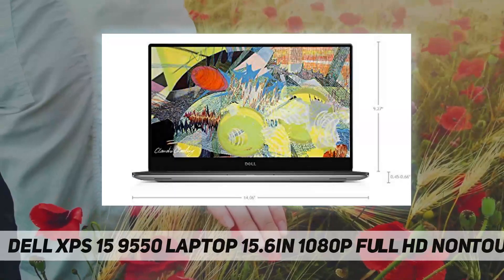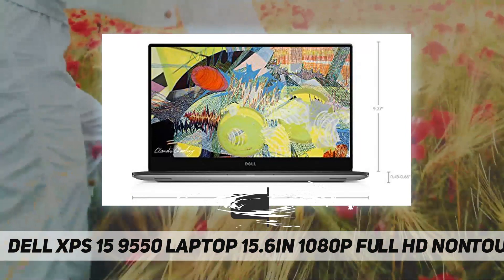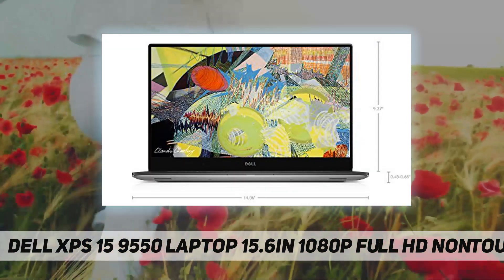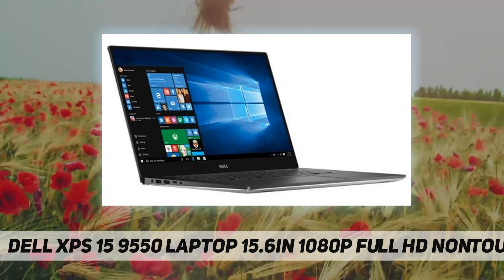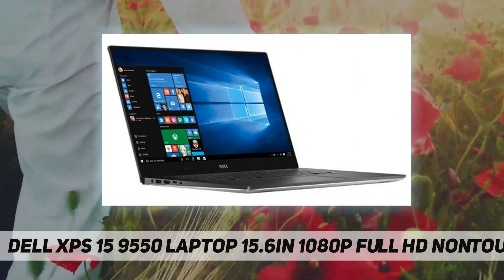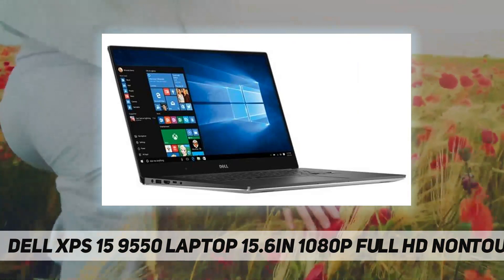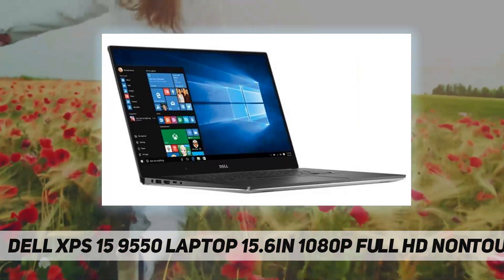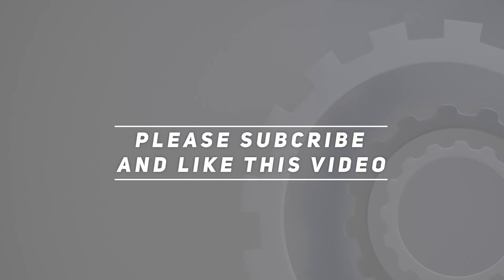Dell XPS 15 9550 Laptop 15.6in 1080P Full HD Nontouch - Review 2023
Dell XPS 15 9550 Laptop 15.6in 1080P Full HD Nontouch - 2023